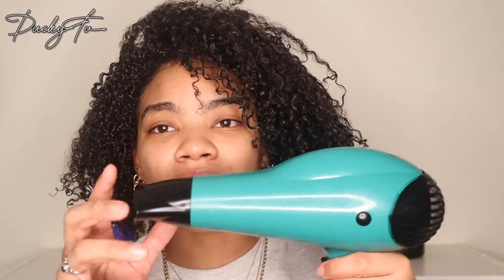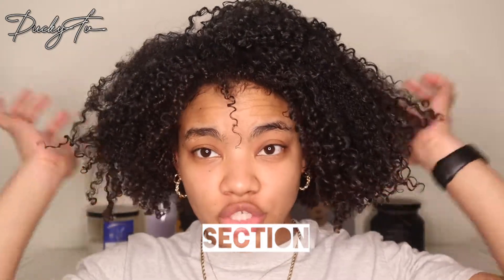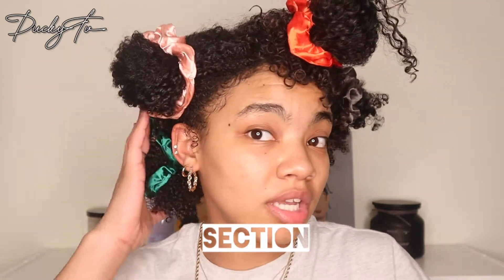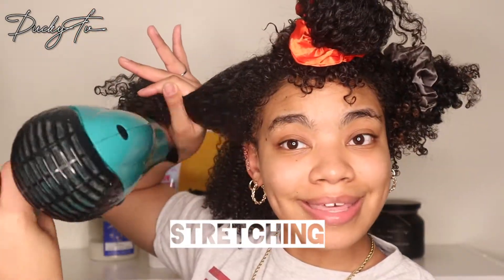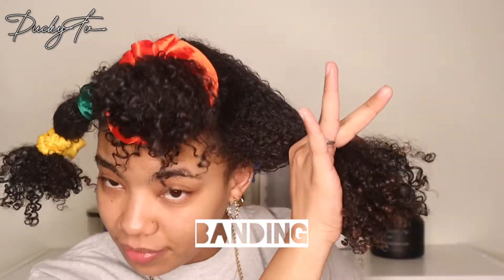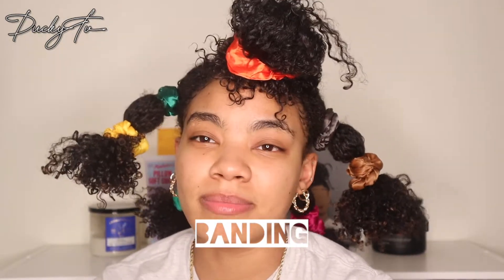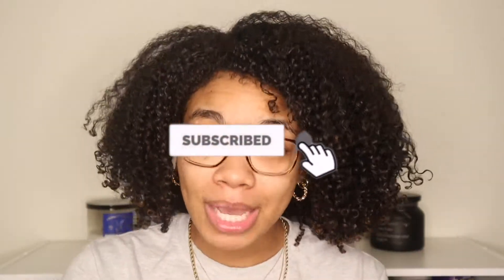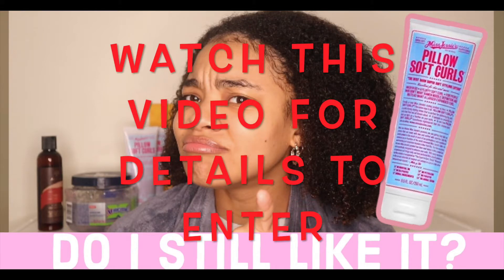Mastering the WASH n' GO | Part 2: Stretching, Picking & Fluffing Hair (ALL CURL TYPES) | Ducky TV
Hey ya'll so I know that I have a lot of videos trying out wash n' go styling products, but I don't really have a detailed video on how to DO a wash n' go and get the BEST results for your hair!! That's exactly what it does so while watching my video you will see my hair is soft and fluffy and not so much as "shiny" but there is moisture! It may also tend to look frizzy in some places, but that is what the "fluff" of the product does and I like it! (I also mention this in the video)!!

WATCH IN 1080 HD FOR BEST QUALITY

Products Used:

Camera: DSLR Mirrorless Canon EOS M50
Mic: Rodeo Mic
Lens:
Lighting:
Soft Box
6ft Ring Light (link unavailable)